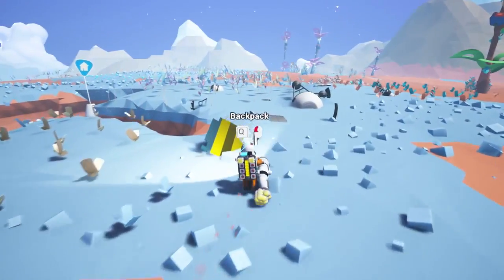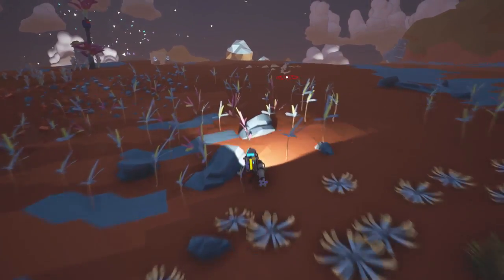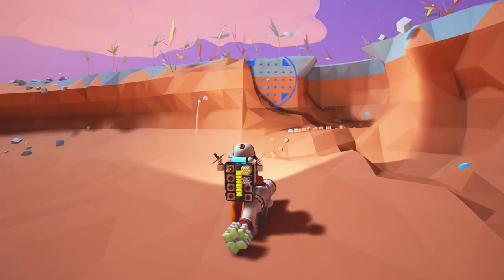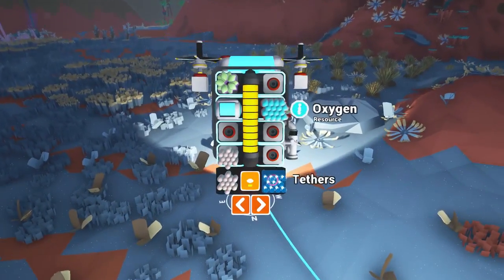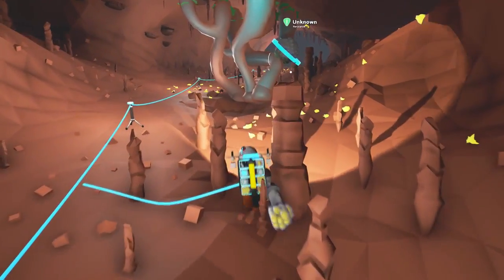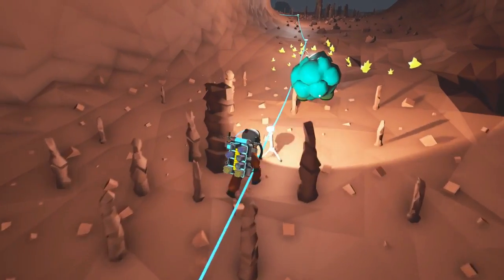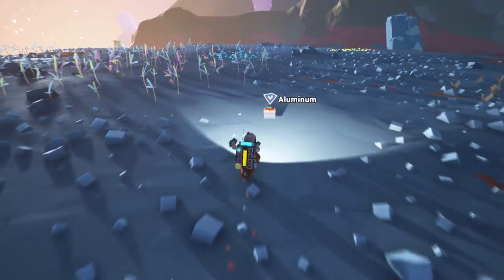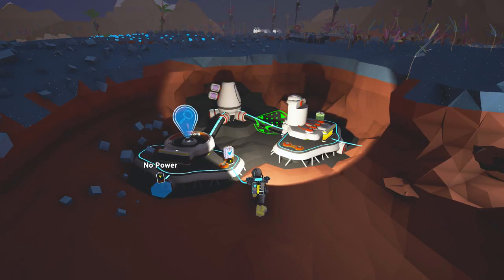Astroneer - Bye, No Man's Sky - Total Freedom, Base Building, Cave Exploration! - Gameplay Part 1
The Last Gamer 2017
We're here with part 1 of Astroneer, a brand new pre-alpha sci-fi exploration game that shows what a game like No Man's Sky could have been.  It's the 25th Century and we're tasked with exploration a planet, building a base, harvesting resources, upgrading everything and eventually launching out to do it all over again!  The sheer freedom you have to destroy or modify the terrain is absolutely amazing, and the low poly art style is both simple and breathtaking.

In this episode we land on our first planet, get some exploration in, and go through a little tutorial of the first steps in the game, so to speak.  There's no intrusive tutorial, so I try and describe some of the things you can do, even though I'm brand new to the game myself!  Our wintery planet is filled with cave systems, and we make sure to explore several of them while also getting researching done and finding rare resources such as titanium!

ABOUT: ASTRONEER:

Astroneer, an upcoming PC game from developer System Era Softworks, places players in a 25th century gold rush where they explore the frontiers of outer space, risking their lives and resources in harsh environments for the chance of striking it rich. Resources extracted from planets, asteroids, and moons can be traded with friends or crafted into new tools, vehicles, and modules. Environments are procedurally generated in a uniquely rendered voxel engine, featuring a textureless aesthetic that allows players to deform and shape the terrain as though it were made of Play-Doh.

History

Features

Play with friends in online or local multiplayer.